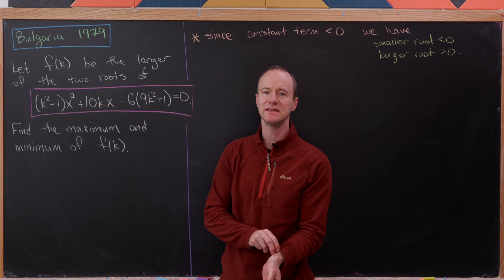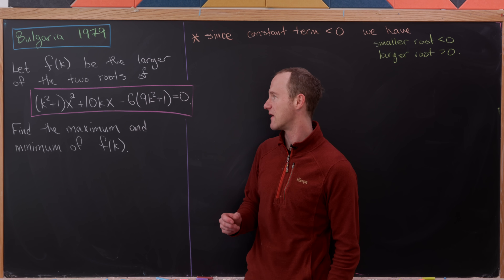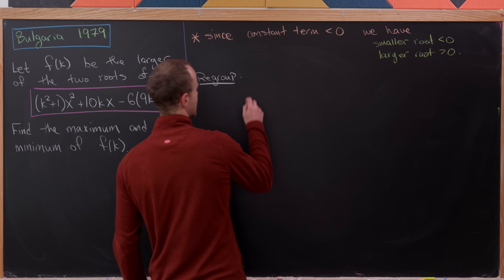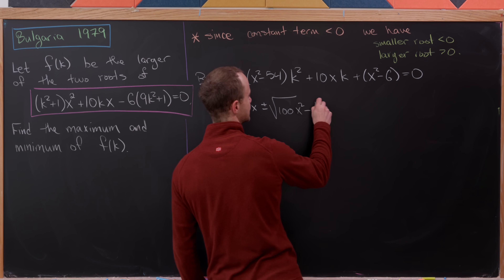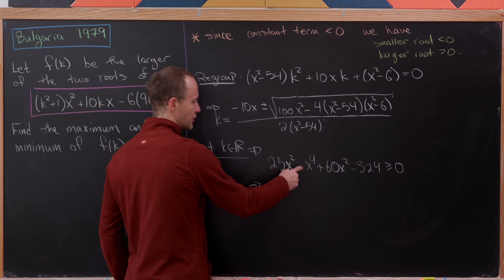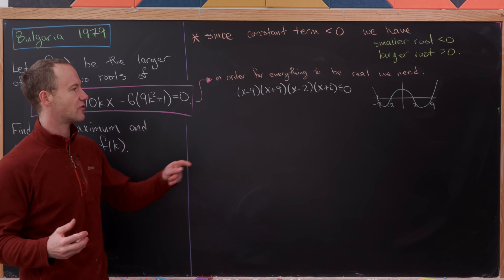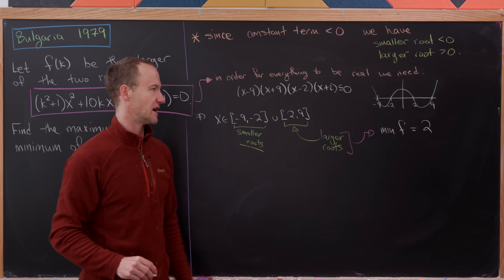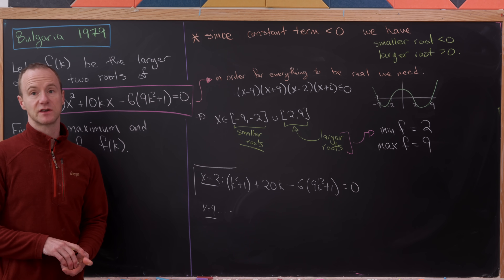a very tricky simple problem